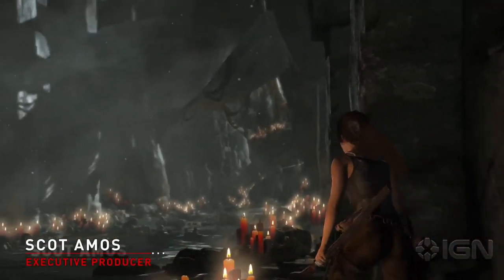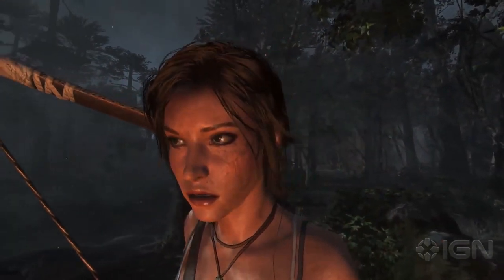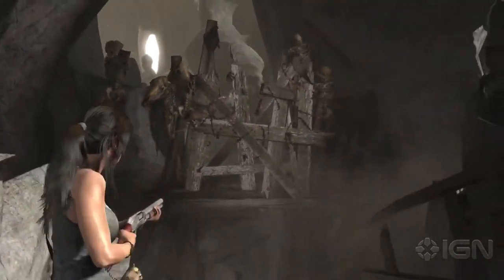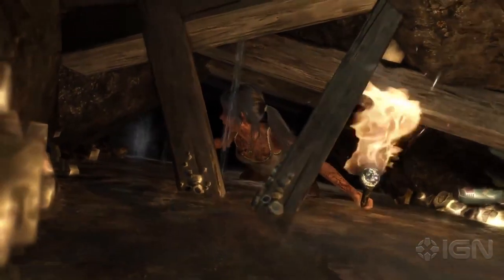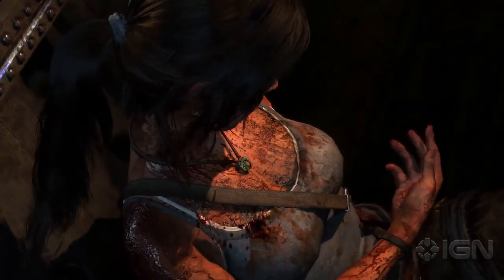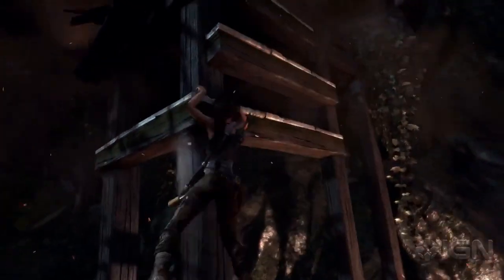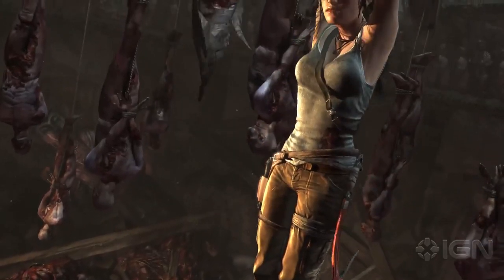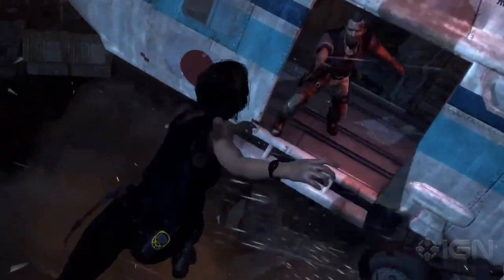Tomb Raider: Definitive Edition - The Definitive Lara Trailer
Scot Amos breaks down what makes Lara next-gen in Tomb Raider: Definitive Edition.